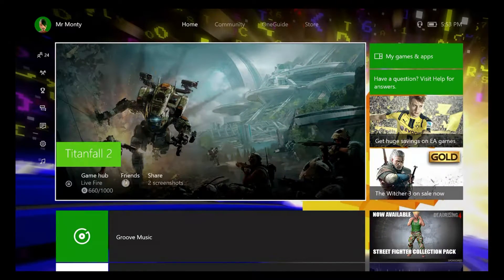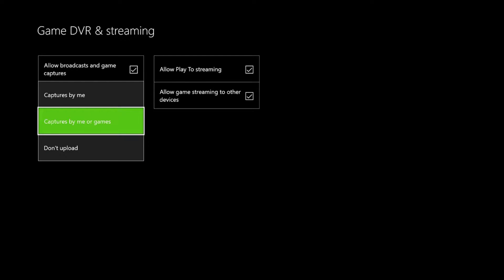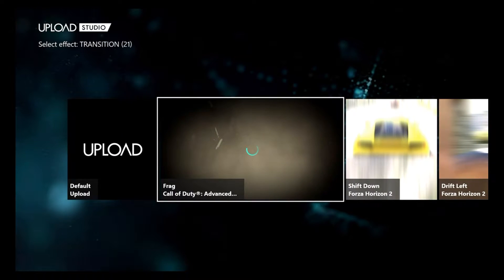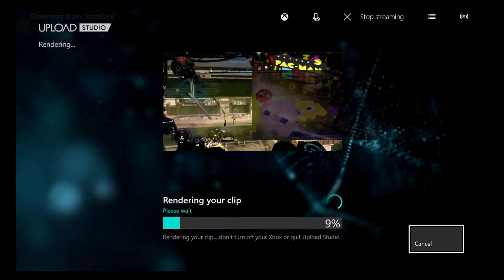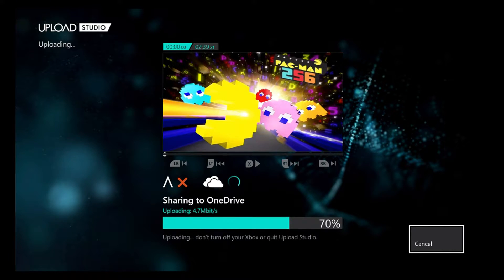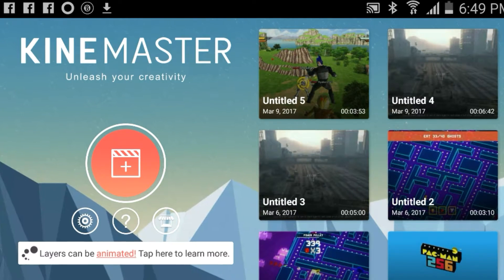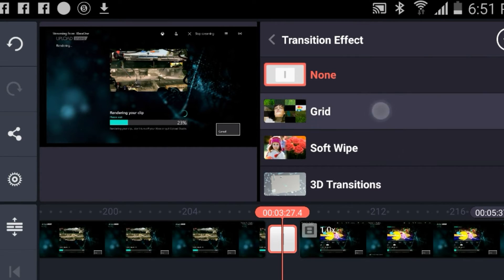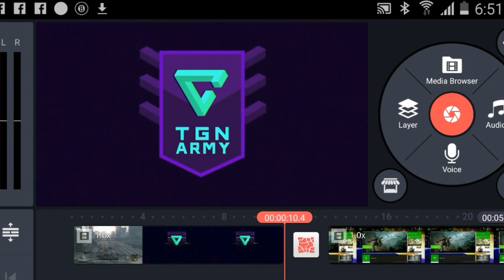Quick and Cheap - Xbox1 to YouTube Like a Pro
A quick how to video for getting high quality videos from your xbox to YouTube (without degrading the quality like the YouTube App for xb1 does). + a way to glitch out Upload studio so you can upload to one drive without sharing to the xbox community.